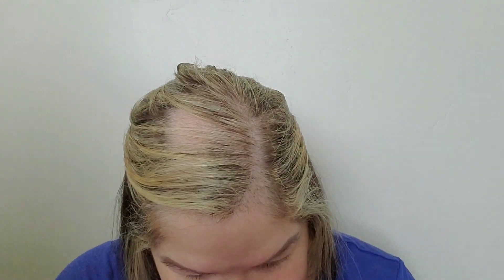L3 Waxy Wonders | Combined Haul with New Product! 🐝 🍯 | February 2023